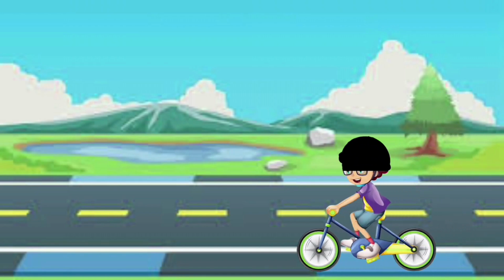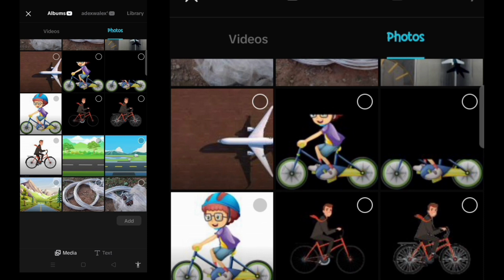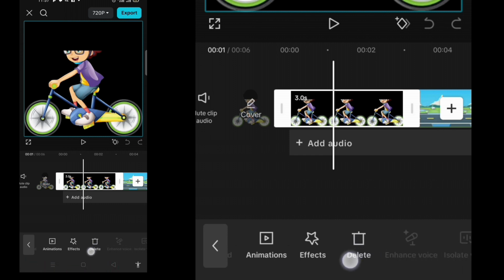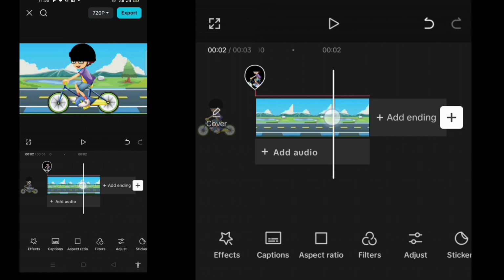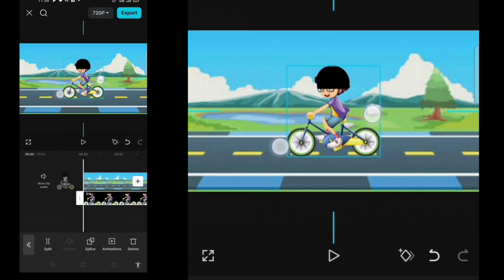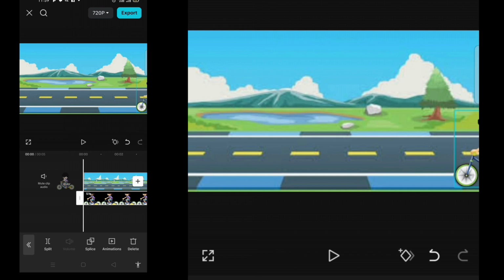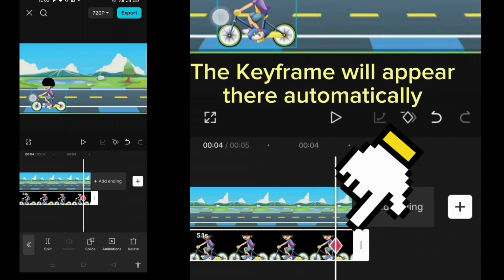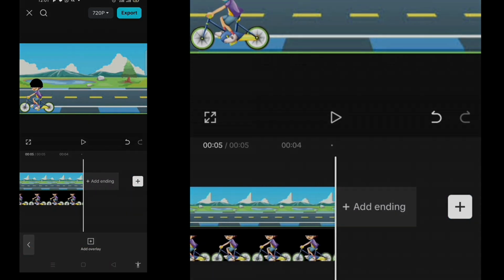How to Animate in CapCut Mobile - FREE (2024) | How to Add Movement to Your Images in CapCut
Learn how to animate images in CapCut, the popular mobile video editing app, with this step-by-step tutorial. Discover how to add movement to your photos and create dynamic slideshows using keyframes. By adjusting the position, scale, and rotation of your images, you can make captivating animations that engage your audience. Follow this comprehensive guide to master image animation in CapCut and elevate your video editing skills. Perfect for beginners and experienced editors alike!

How to Make Your Images Come Alive in CapCut

CapCut Tips and Tricks: Making Your Images Move

Transforming Still Images into

Step-by-Step Guide to Animating Images in CapCut

Animated Image Effects in CapCut

Animated Videos with CapCut

How to Animate Photos in CapCut

CapCut Tutorial: Adding Movement to Your Images

⏲️ Timestamps ⏲️

00:00 - Intro

00:013 - Importing Clips

00:52 - Overlay Clip

01:02 - Aspect Ratio

01:25 - Animate Cartoon

02:31 - Outro